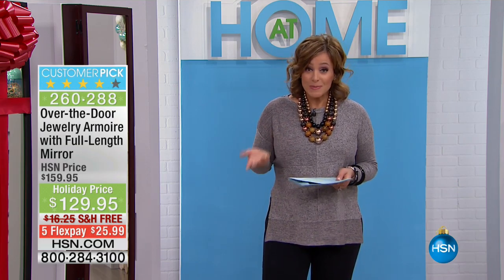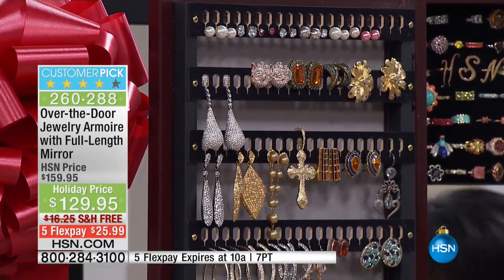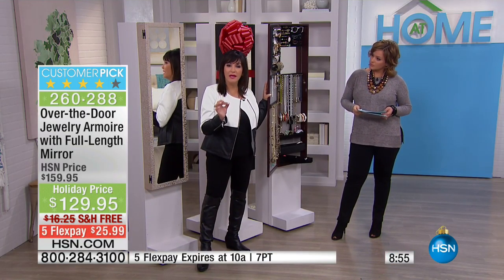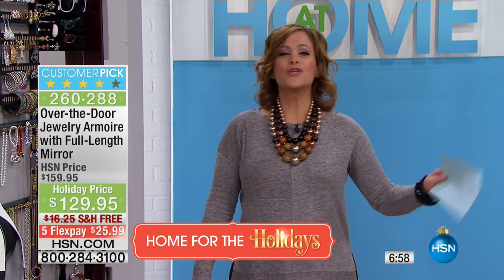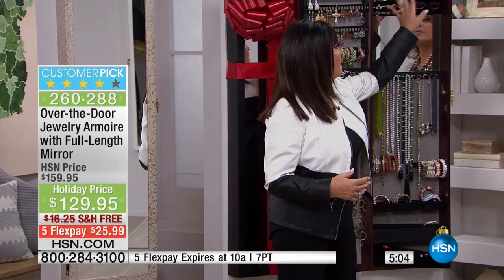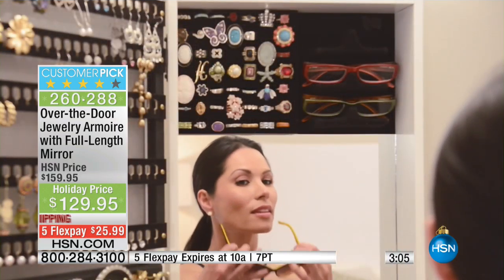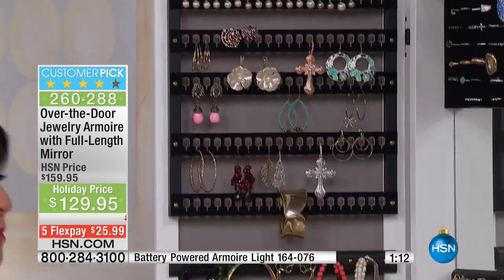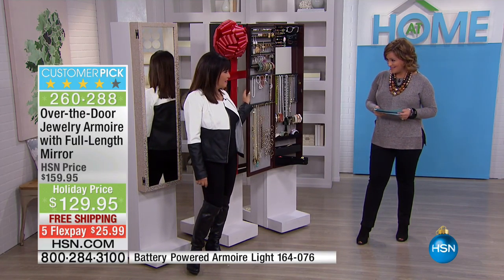OvertheDoor Jewelry Armoire with FullLength Mirror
Getting out the door in the morning is hard enough. Who needs to spend precious time searching for the perfect pair of earrings? This clever...